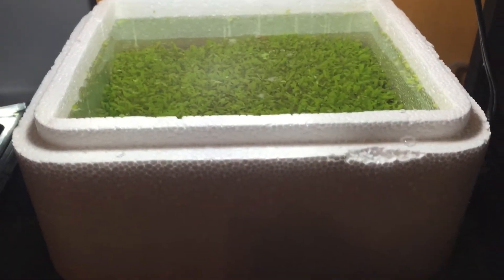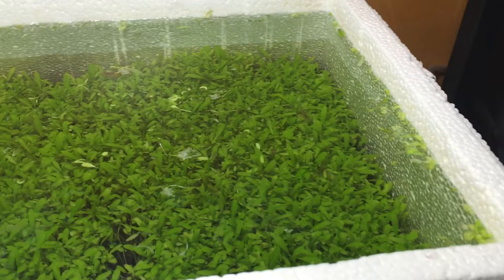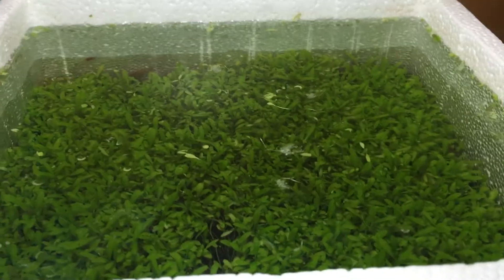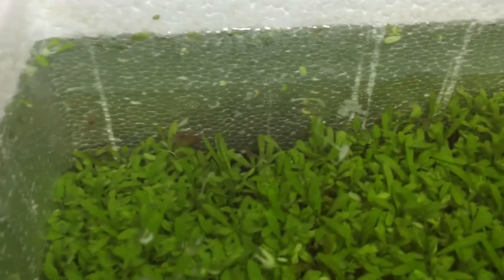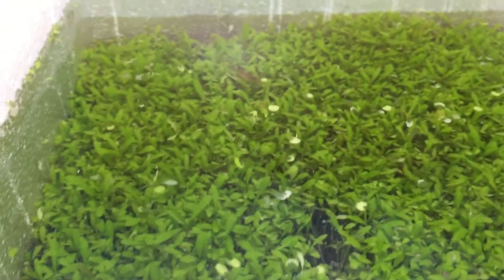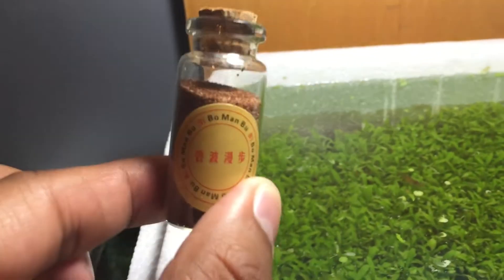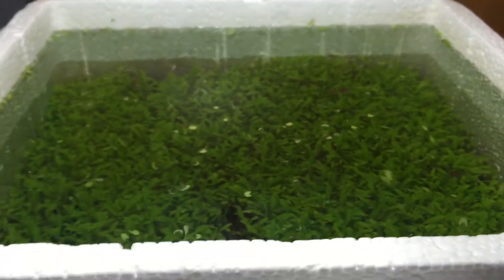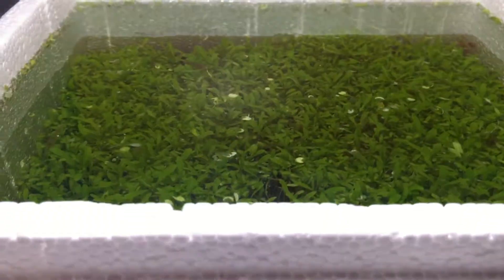My Glossostigma Experiment part 4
Possibly my final part to my glossostigma experiment. Not much of a difference. Let me know what you all think. Continue or plant it somewhere else or abandon the styrofoam glossostigma box?